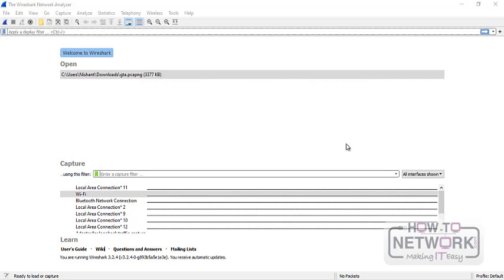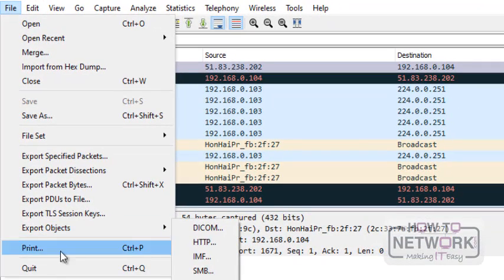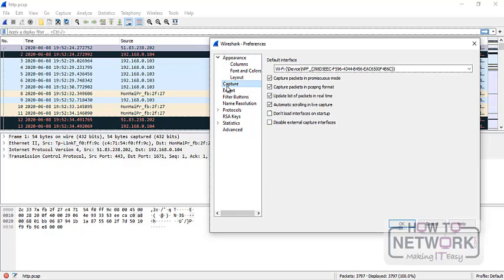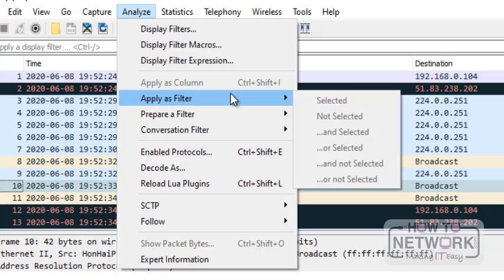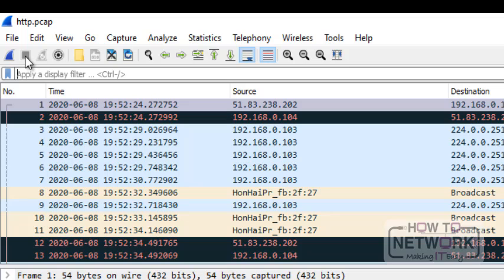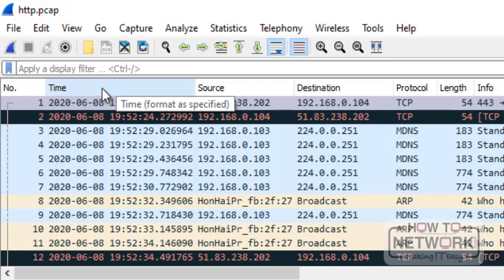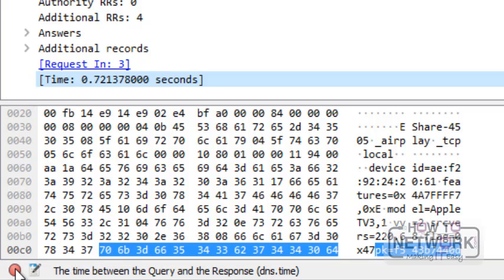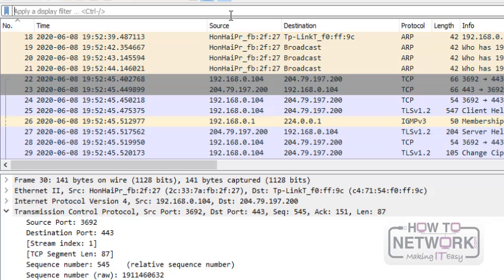Wireshark Getting Started | A Quick Tour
Wireshark is a free network sniffing/packet analysis tool you can install to baseline your network, troubleshoot issues, spot security issues, or just learn TCP/IP in depth. You can download it free from wireshark.org.

This is a lesson from our Wireshark course taking you from beginner to expert

101 Labs - Cisco CCNA
101 Labs - Linux LPIC1
101 Labs - Wireshark WCNA
101 Labs - CompTIA Network+
101 Labs - IP Subnetting
101 Labs - Cisco CCNP

101 Labs - Cisco CCNP

Paul Browning